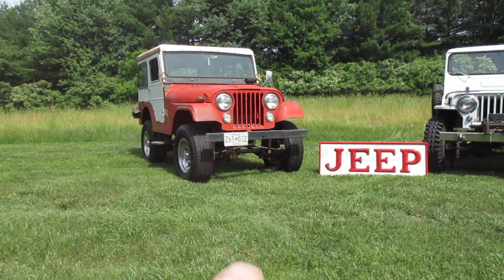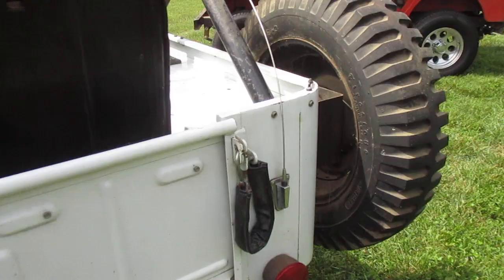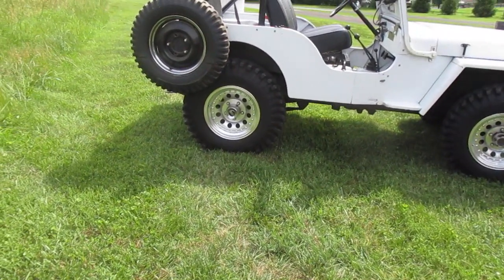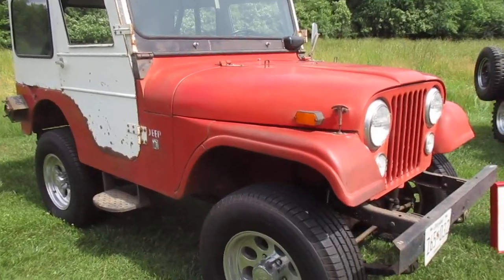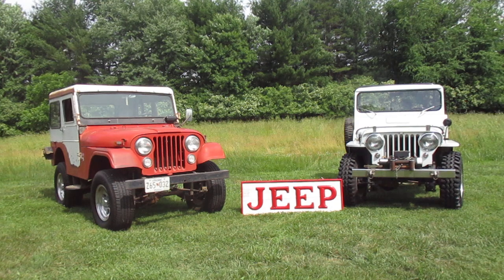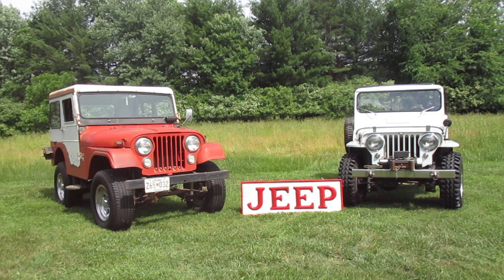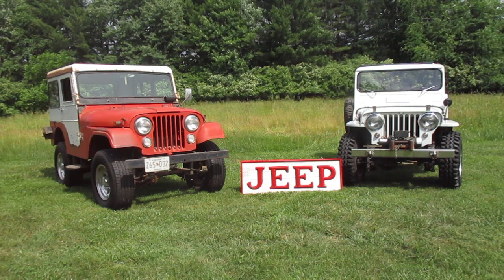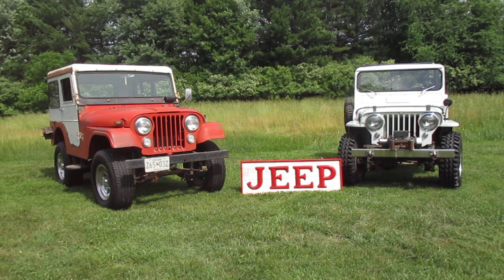JEEPS JEEPS # 794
today was a JEEP day . my package got here coming tomorrow , thanks for dropping in John